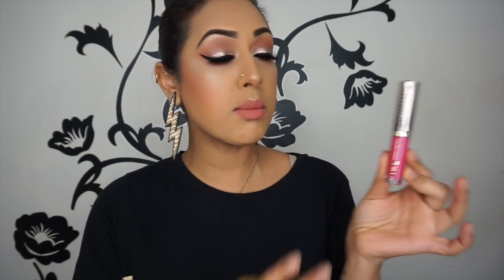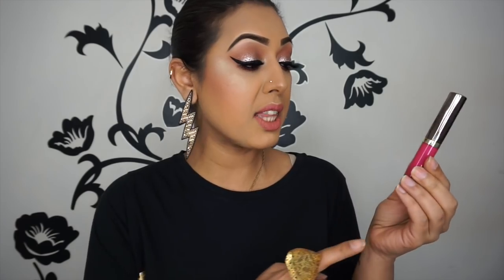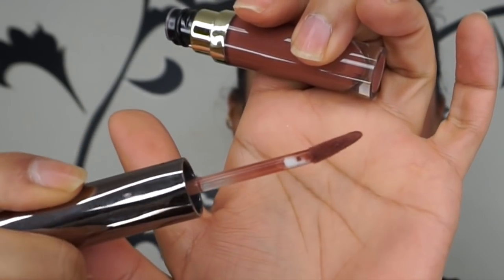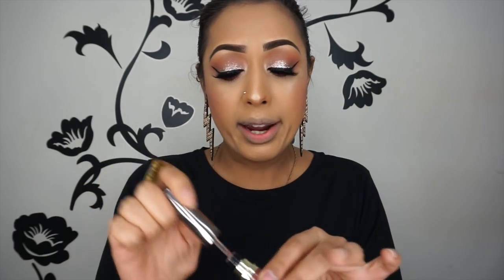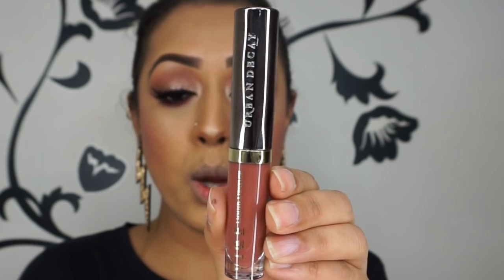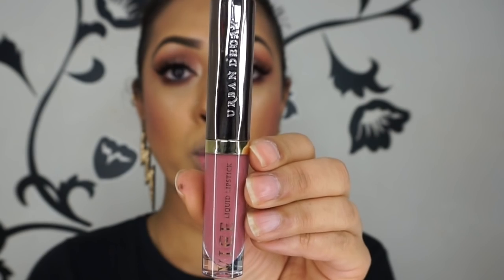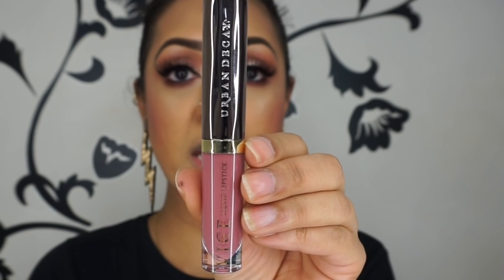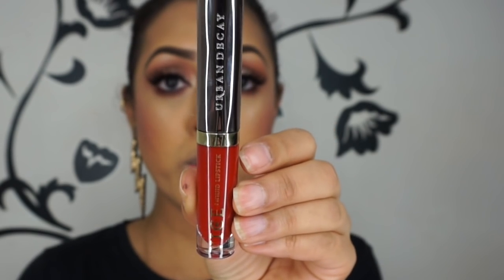REVIEW: Urban Decay Vice Liquid Lipsticks with Lip Swatches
Yo dudes! The Vice liquid lipstick range from Urban Decay is finally here! I picked up 5 different shades and swatched them on my lips for you too! I hope you all enjoy!

1993
Backtalk
Menace
Firebird
Crimson

I am wearing Barry M Minimalist Matte Me Up Lip Paint

My review of the Egyptian Magic All Purpose Skin Cream